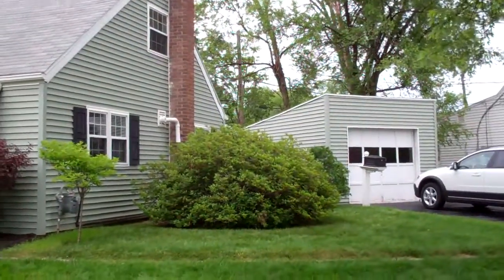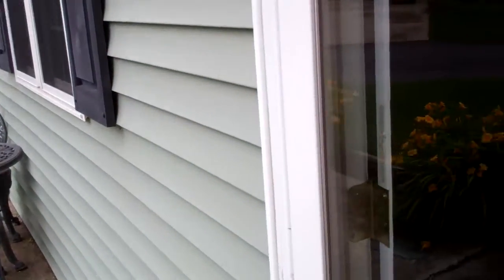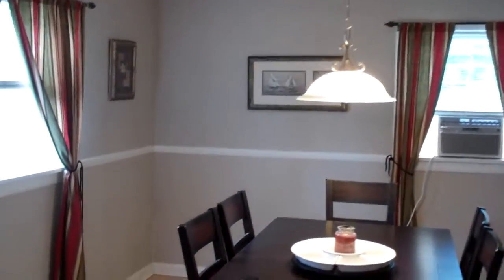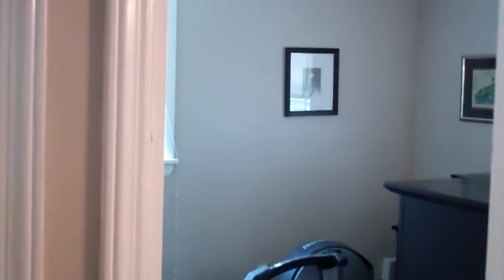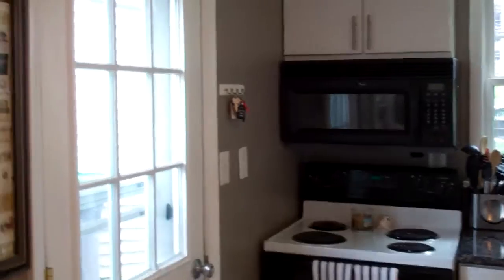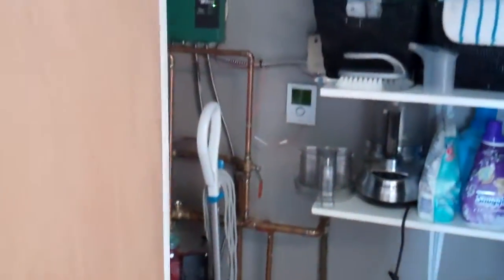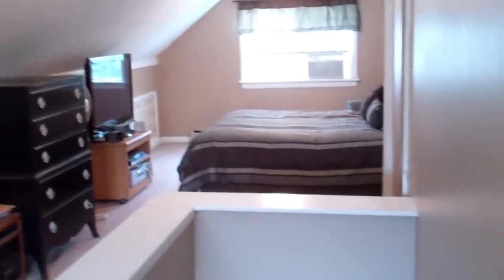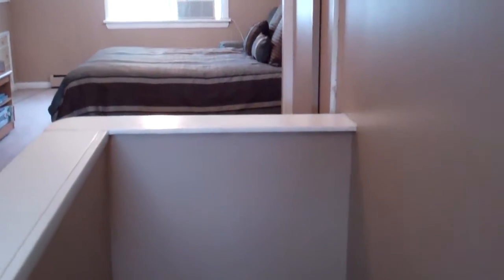1 Burns Place Latham NY HOME for SALE - LISTED by FIELD REALTY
- Do you have great credit? Looking for a property to move in & do nothing? Were you thinking about renting because you think you can't afford to purchase? Well check the calendar b/c today is your lucky day! Assume this low mortgage payment with an application fee of $500 & you are on your way to OWNING!!! Renting this home would have cost you close to $17,000/year, put that $$$ back into YOUR OWN INVESTMENT!